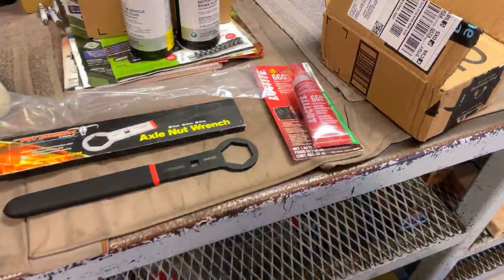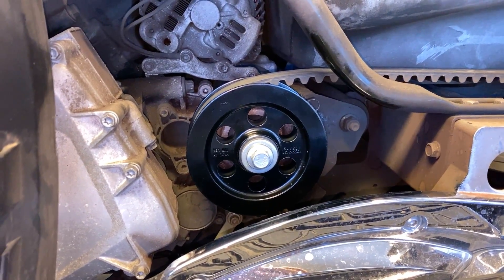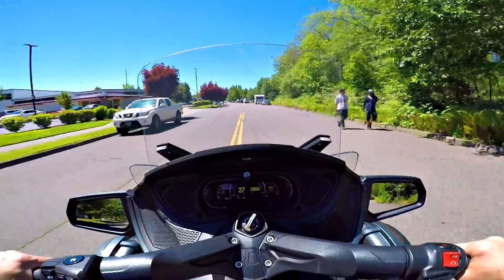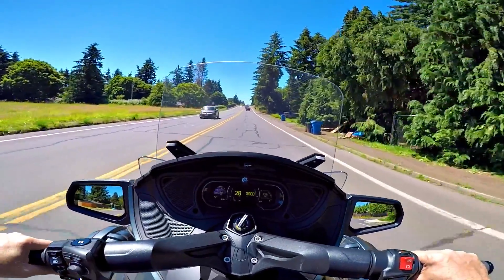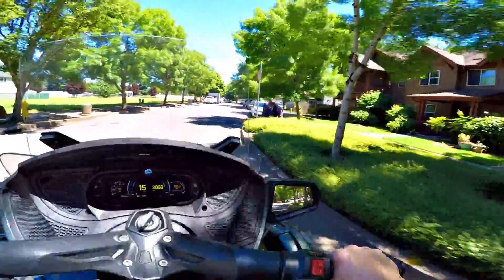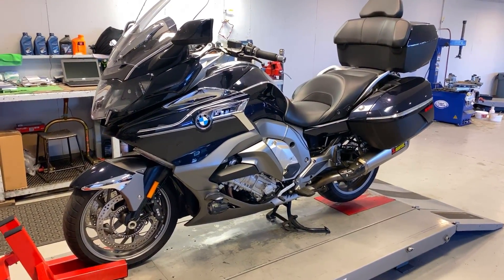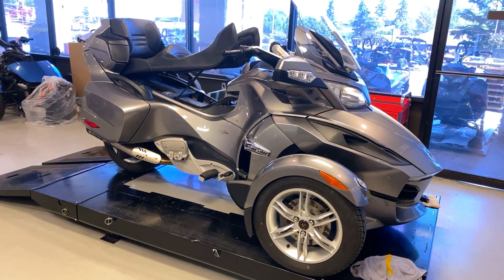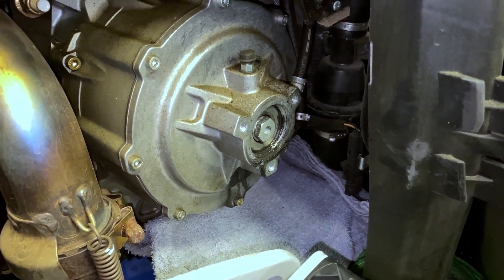Used RTL Is Waiting For You!! • RTL Shaft Repair..! | TheSmoaks Vlog_1681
2019 RTL Asphalt Grey-Dark!! | Less Than 400 Miles! | Loctite 660 Worked..!

Leaking SM5 Slave Cylinder! | 2011 RT Standard! | Fantastic RTL Test Ride!

TheSmoaksVlogs | Personal Vlog with Bikes and Family Videos

 2017 BMW R1200GS Adventure (white)
 2016 Indian Chieftain
 2016 Can-Am Spyder Roadster RT-S Special Series
 1983 Yamaha XVZ12TK Venture 1200